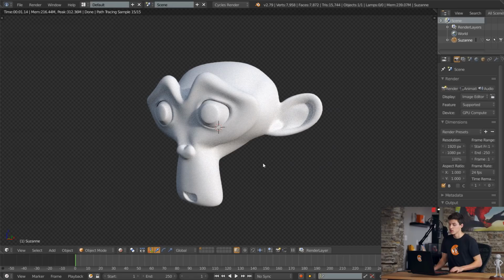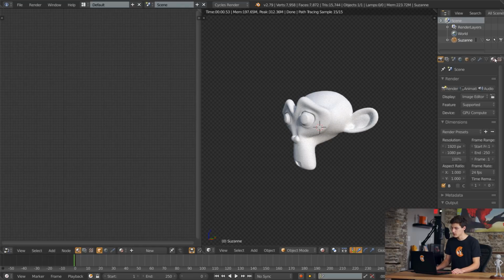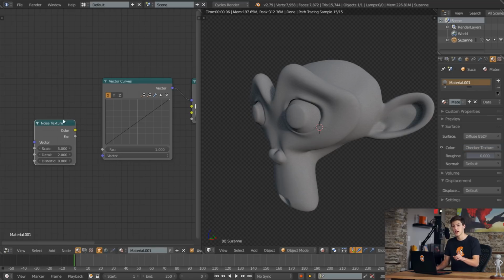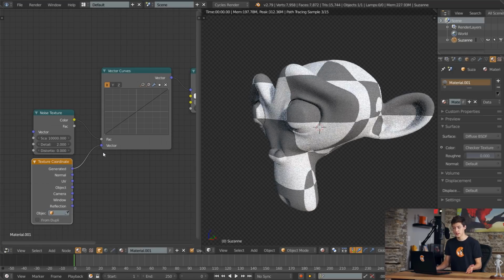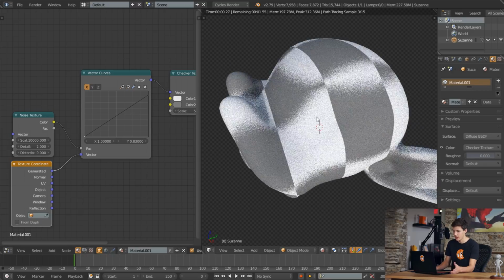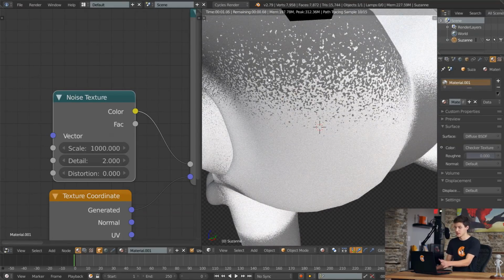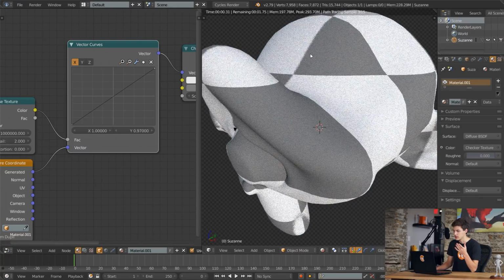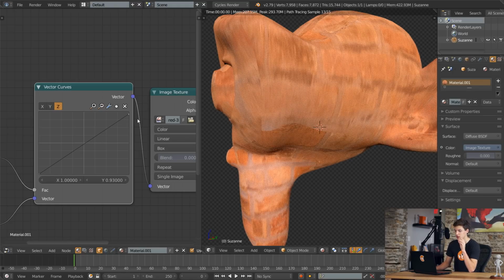Procedural Texture Blurring in Cycles - CGC Weekly #1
Utilize a special set of nodes to procedurally blur textures in Cycles! This handy trick will completely change how you use Blender.